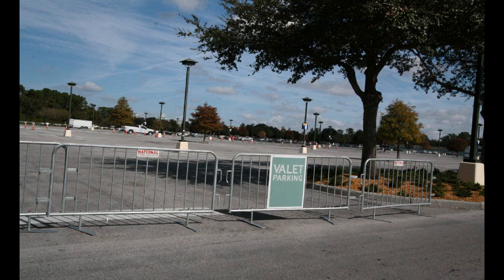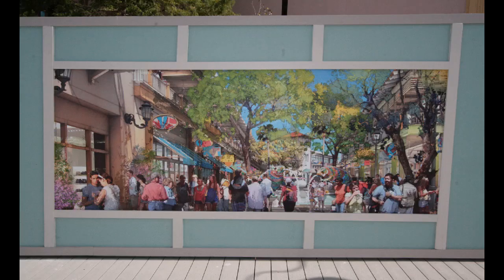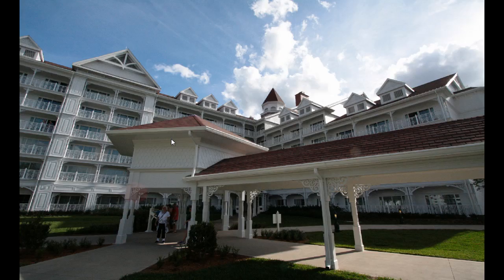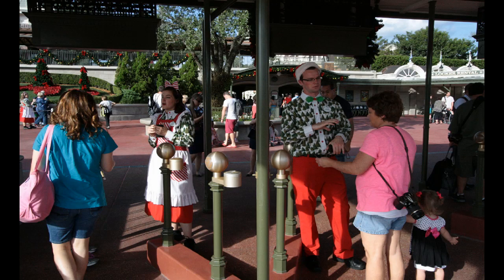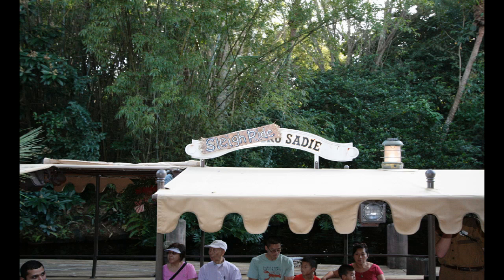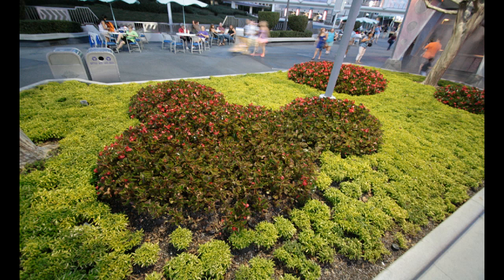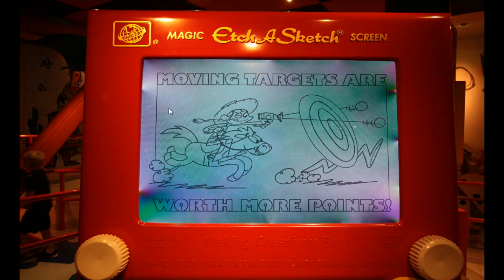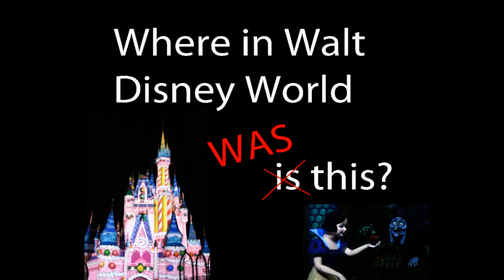WDW Clicks #3 - Fit2Run, Jingle Cruise, Veterans Day Salute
This week we look at Fit2Run at Downtown Disney, new Disney Springs concept art, new walkway through Pleasure Island, the Villas at Grand Floridian (new DVC wing), Christmas decorations in the Magic Kingdom, Jingle Cruise, Veterans Day salute for Limited Time Magic, new Fantasyland costumes, and the Etch-a-Sketch video screens in the Toy Story Mania queue.